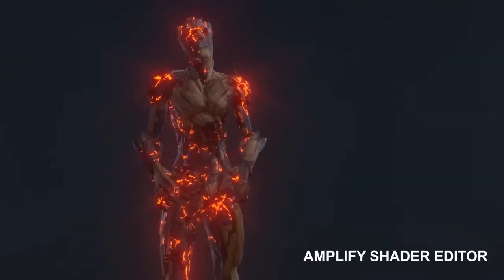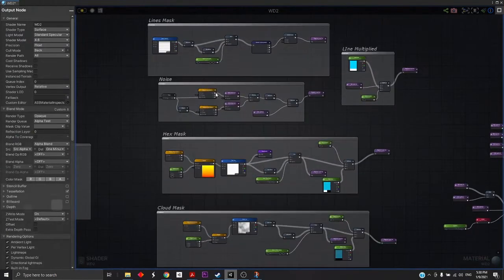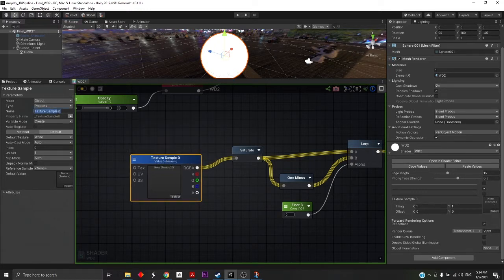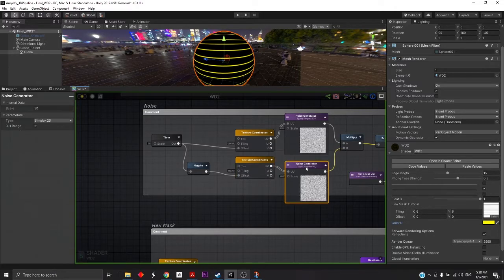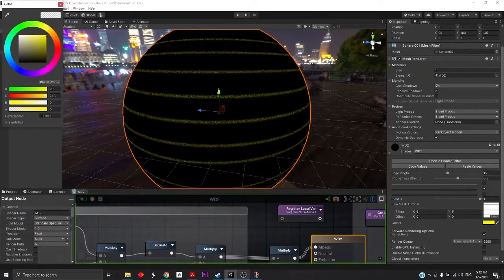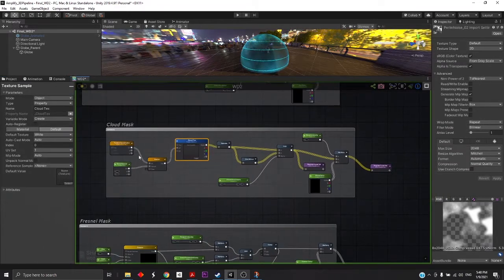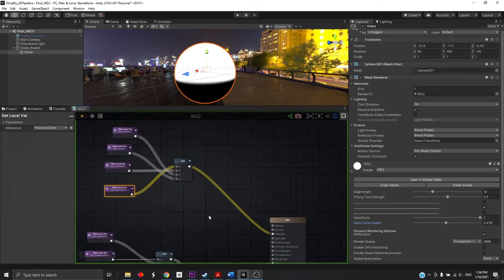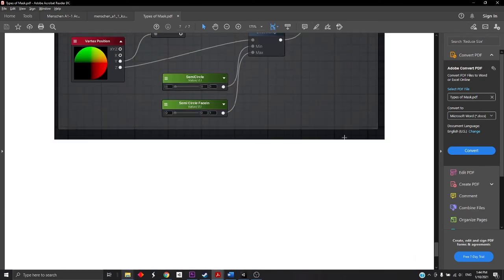Creating a Holographic effect in Unity (Amplify Shader)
Character SSS  art by = Joe Wilson, Lead artist at Microsoft